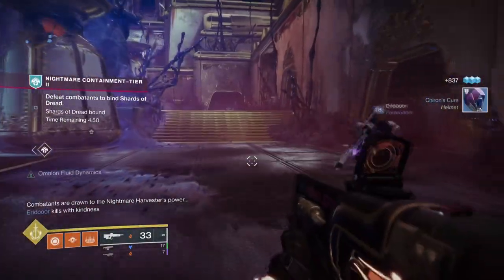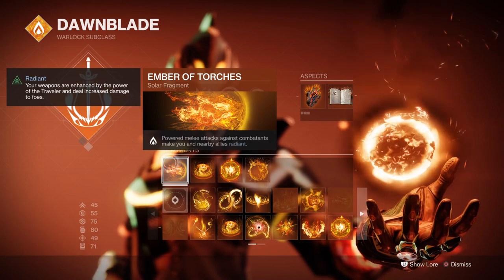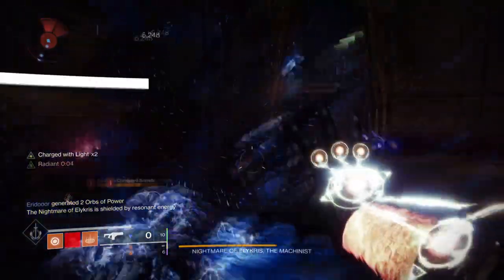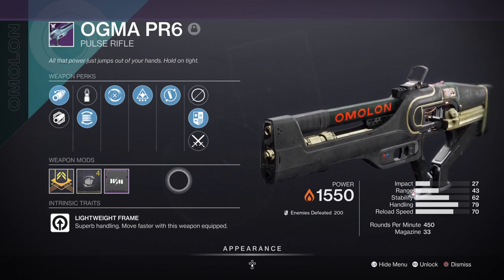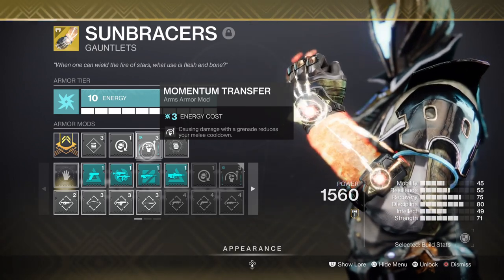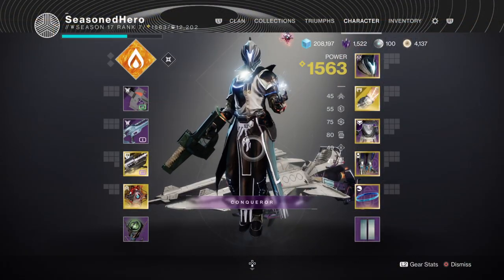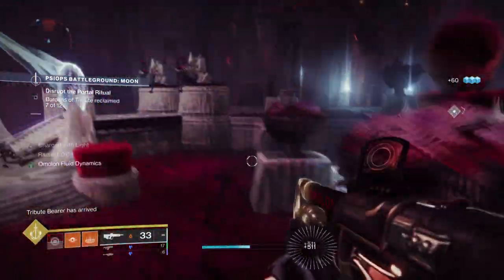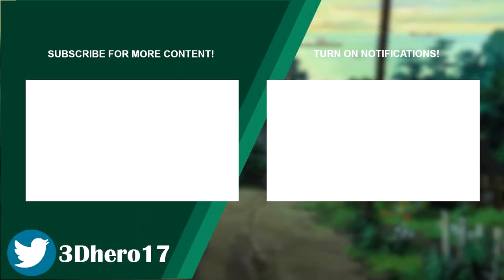Ultimate Sunbracers 3.0 (BEST SOLAR 3.0 SUNBRACERS IS NOW INSANE!) Warlock Build - Destiny 2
Sunbracers have reached there ultimate form with solar 3.0 and you too can fill loads of areas with lava with this simple yet insanely strong build. No monte carlo is needed here, just need yours hands!

00:00 Intro
00:51 Subclass, Fragments & Mods Breakdown
03:03 Weapons and Perks
04:37 Stats
06:38 Mods Complied List
07:07 Pros, Cons and How to Use the Following Build Effectively

Enjoy :D